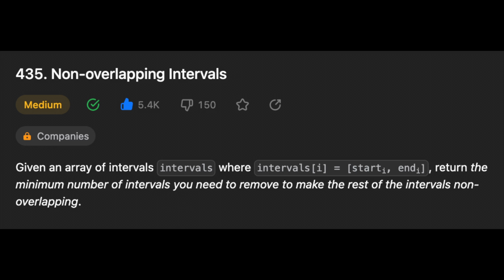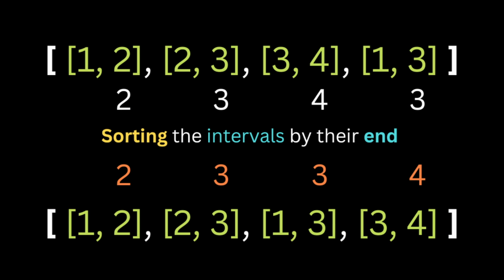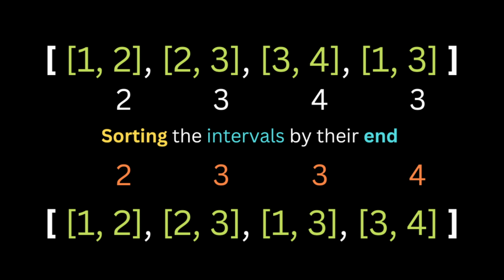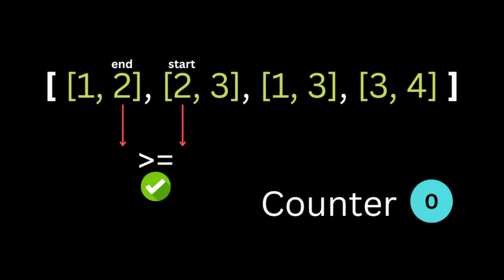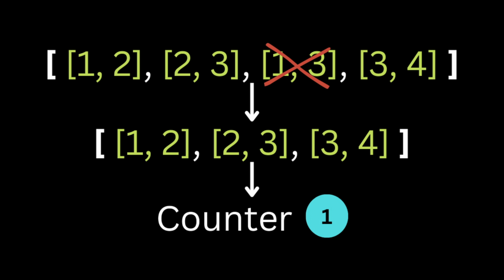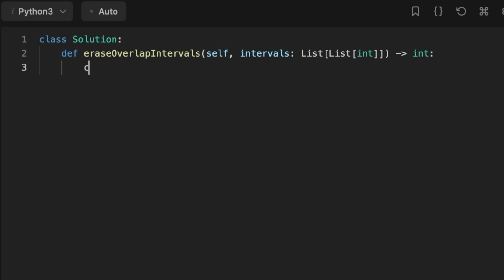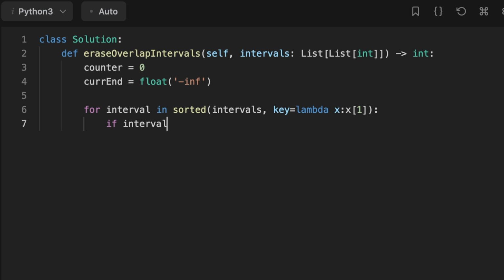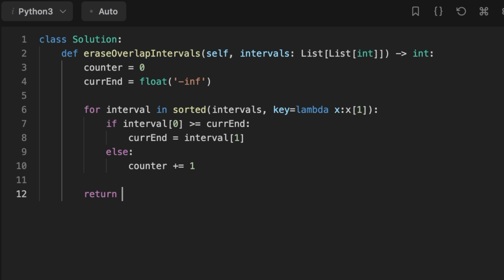Non Overlapping Intervals - Leetcode 435 - Greedy Algorithms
The problem of Non-overlapping intervals is a common one that frequently appears in coding interviews.
In this problem, you are given an array of intervals, where each interval is represented as a list with a start and end value and they ask you to find the minimum number of intervals that need to be removed from a list of intervals so that no intervals overlap.

In this video, we'll go over a simple and efficient solution to this coding challenge using greedy algorithm.

The solution involves sorting the intervals by their end time in ascending order, and then iterate through the intervals in that order.
The greedy approach works by processing the intervals in order from least to greatest end time, and that gonna help us to find the minimum number of intervals that need to be removed.

If the start time is less than the current end time, we know that the interval overlaps with the current interval, so we skip it and increment a counter.

Practice this problem to improve your coding skills and increase your chances of success in your next coding interview.

Intro : (0:00)
Greedy Algorithm : (0:16)
Visualize the Solution : (0:56)
Code Explanation : (1:27)
Complexity Analysis : (2:09)